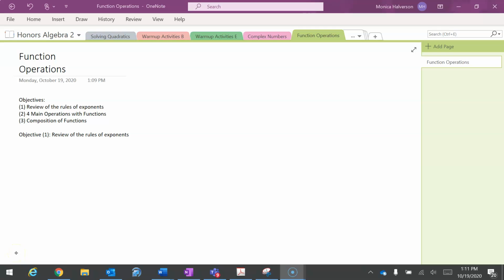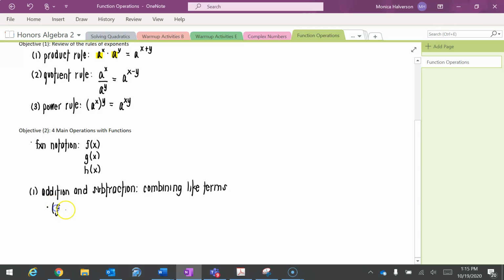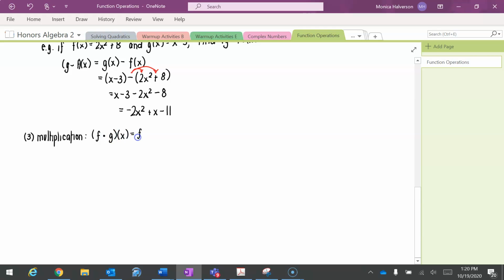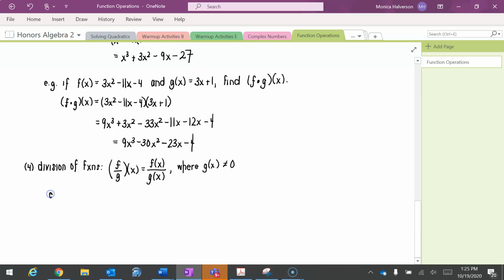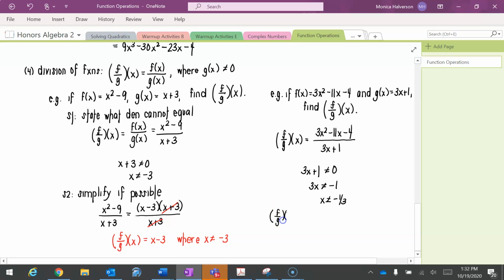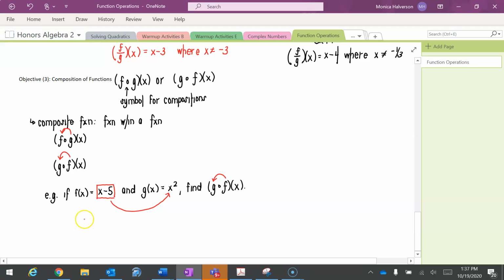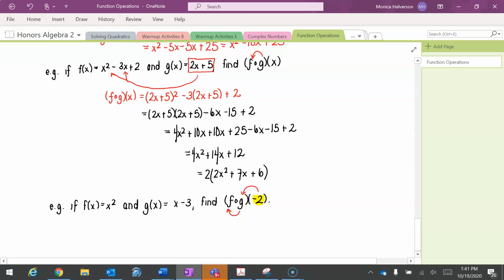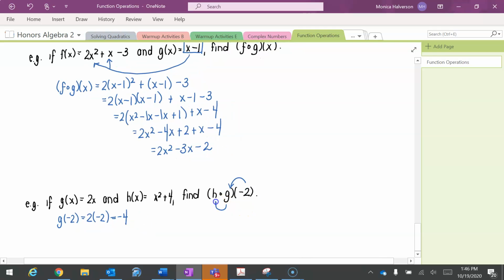Operations with Functions